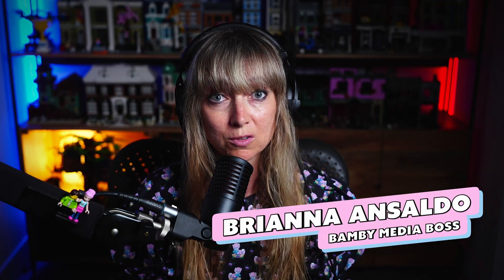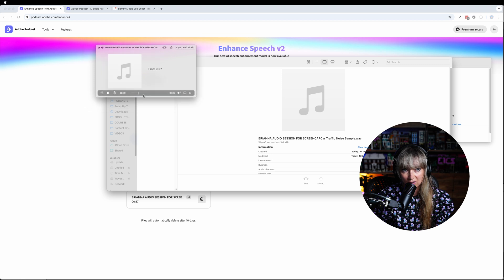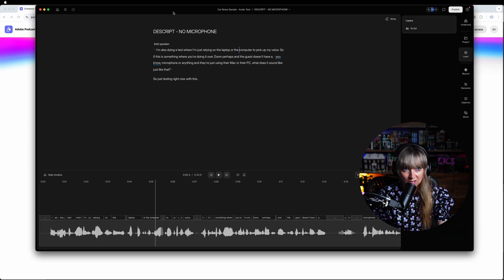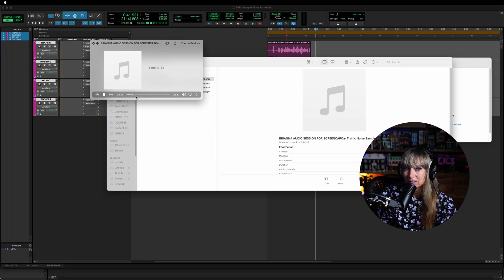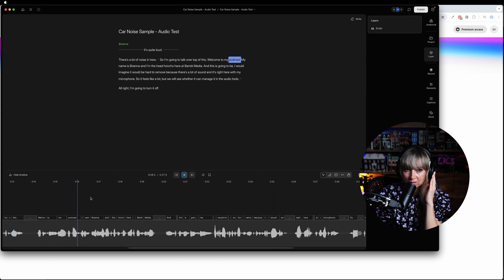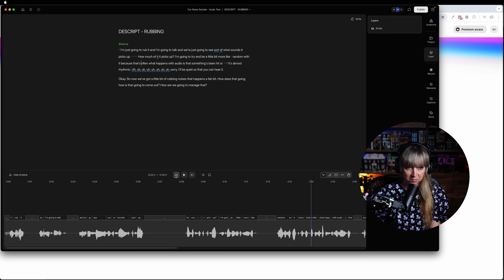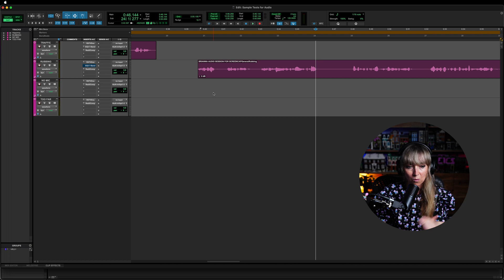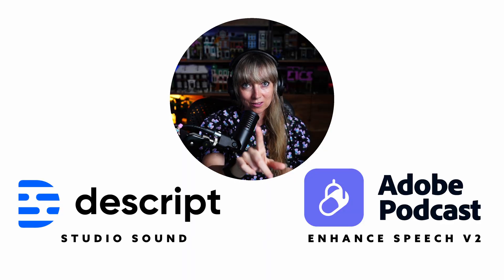Battle of AI Audio Tools: Adobe's Enhance Speech V2 vs Descript's Studio Sound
In today's video, I'm comparing two powerhouse AI audio background removal tools: Descript Studio Sound and Adobe V2. As someone who's produced podcasts for over a decade, I know the struggle of dealing with less-than-perfect audio, so I'm putting these tools through their paces to help you make the best choice for your show.

I'll walk you through real-world scenarios we face daily at Bamby Media - from pesky car noise to those annoying clothing rustles (we've all been there! 😅). Whether you're recording without a proper mic or dealing with room echo, I've got you covered with practical solutions and honest feedback on what actually works.

🎬 Episode Breakdown:
00:00 Welcome to the audio fixing party!

00:14 Meet your new best friends: Descript & Adobe V2

00:24 Let's hear those audio problems

01:42 Background Noise Removal Showdown (Featuring traffic noise reduction, ambient noise elimination, sound cleaning technology)

06:15 Removing clothing rustles noises from audio

09:29 Saving Audio Without a Proper Mic

11:15 Fixing Far-Away Microphone Issues

13:03 My Professional Take

And if you're struggling with your podcast audio, remember that we're here to help at Bamby Media 🎙️

GEAR WE USE TO PRODUCE THIS PODCAST:
Rode Wireless Pro:

DJI Mic 2:

SE Dyncaster DCM8

Satechi Hub:

Rode Boom Arm:

XLR Cables:

Focusrite Clarett+:

Sony ZV E10 Mk 11

Elgato Camlink:

Aputure Amaran 200d LED Video Light:

Aputure Light Box Mini: